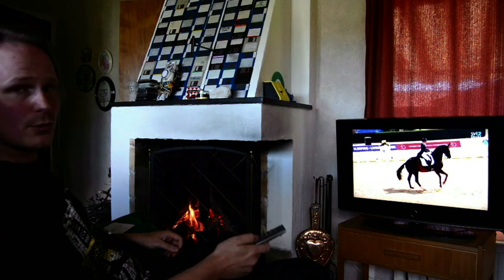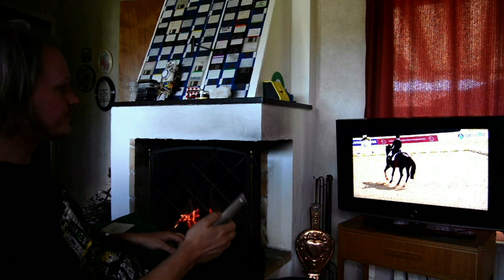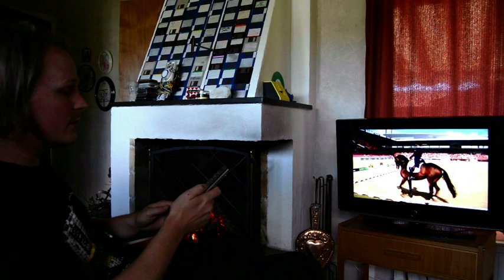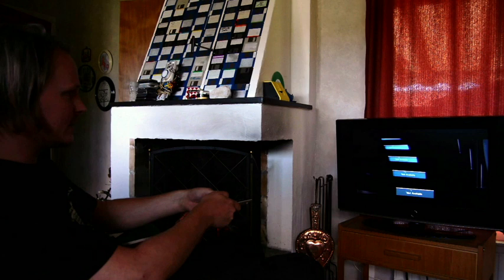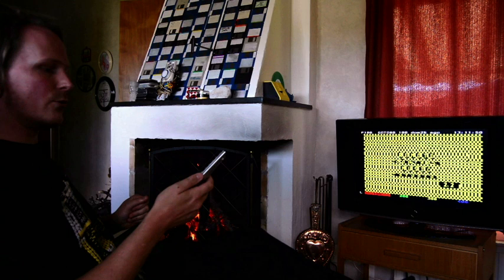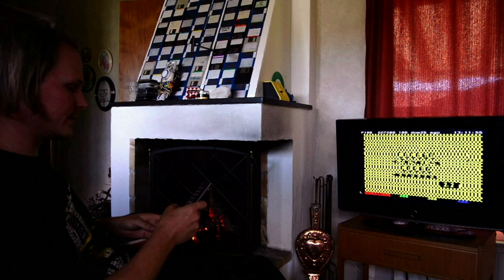My Teletext Music Program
Remote Control Music Studio, a music software that runs on any TV that supports teletext. You can compose music in a tracker interface, modulate it with sounds and information from any available TV-channel, use different AI-settings to morph the music, and much more. In fact, you can do anything you want!

To save the music you need to have a TV with a teletext printer, like Philips 26CS3890 used in this video. As teletext inserter I use Peter Kwan's vbit.